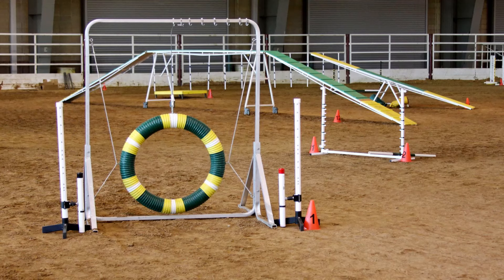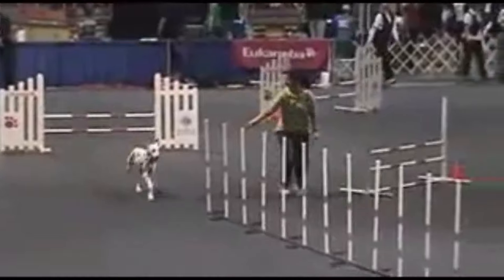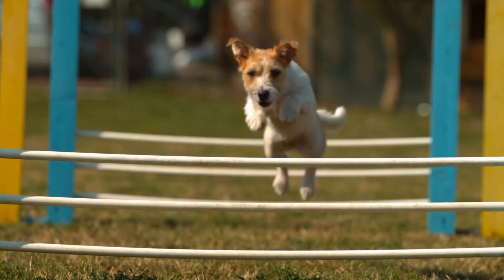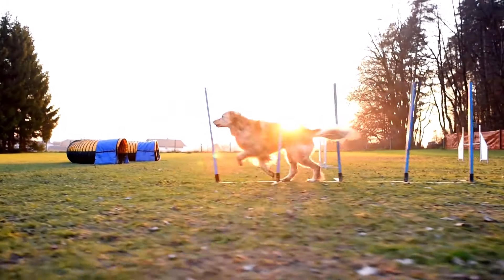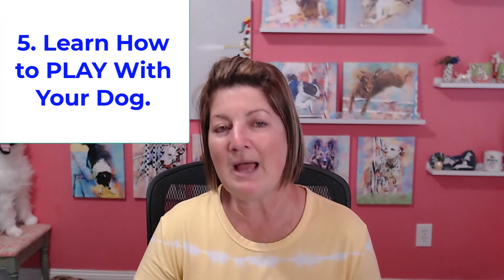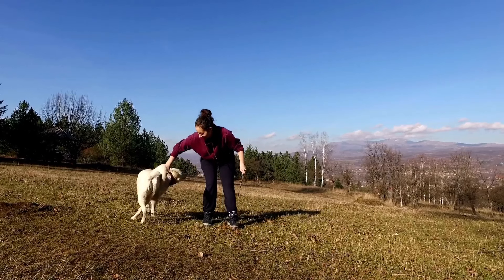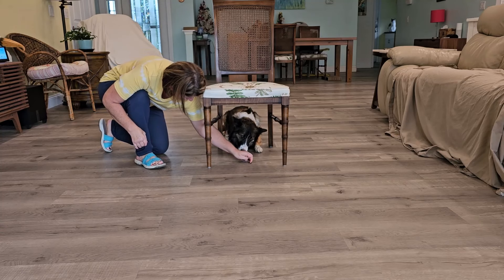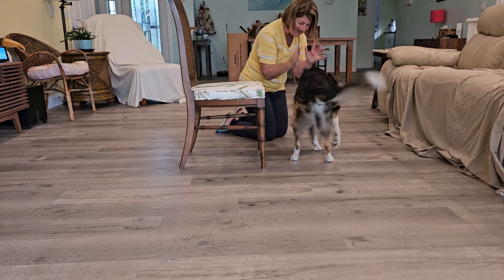Beginner’s Guide to Dog Agility: An Introduction to Get Started in Dog Agility | Dog Training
🐾 Jump Into Dog Agility with our Beginner’s Guide! 🌟

Ready to start training your dog for agility fun? Discover the basics and get your dog jumping and weaving through courses like a pro! 🐕

In this guide, we cover everything from essential dog training techniques to mastering agility skills. Whether you're a newbie or looking for fresh tips, we've got you covered!

Get started today and unleash the excitement of Dog Agility with your dog! 🐾

Dog Agility, dog training, dog agility training, dog agility for beginners

Gain FREE access to our Agility Resource Center packed with valuable resources and top-notch training materials!

Don't miss out! CLICK the links, boost your dog's agility skills, and be part of our dynamic agility family!